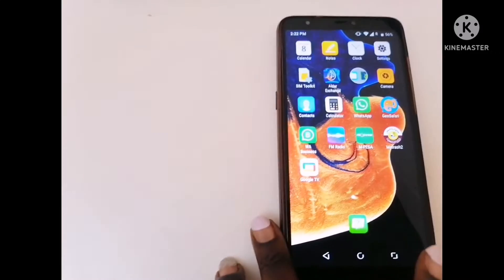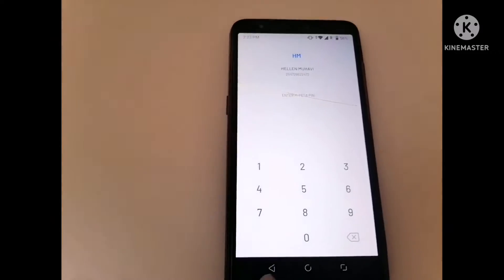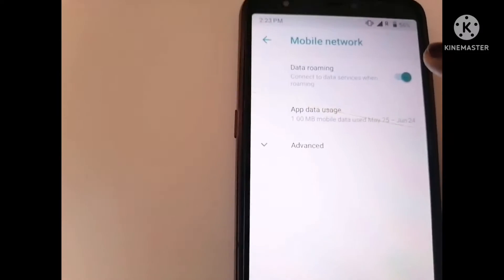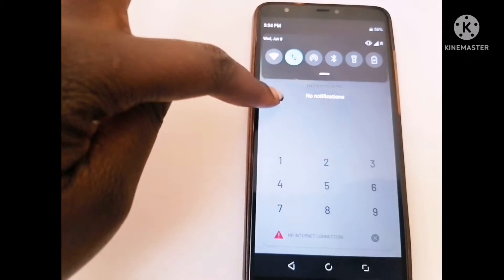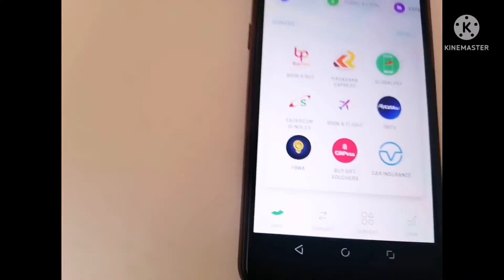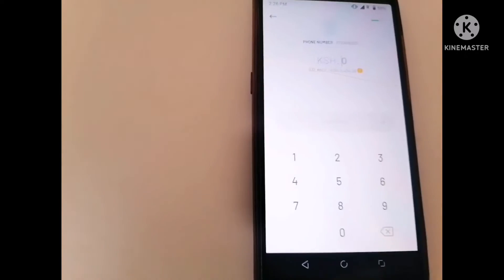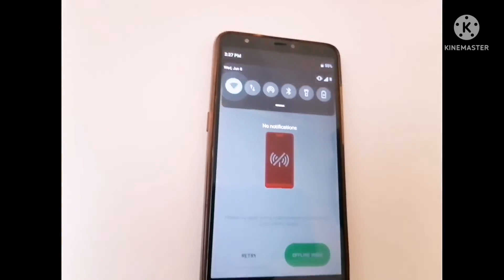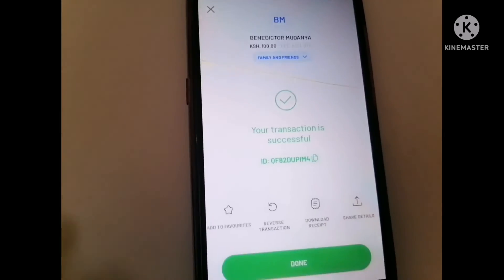How to download & activate M-pesa app on android phone!.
#, Have Safaricom Recharge DATA on your phone
download Mpesa app through play store
#,Activate safaricom data & data rooming
#, Activate the mpesa app through saf  com data
# Once you are done with activation, you can now open your WF back & continue using mpesa for better options!